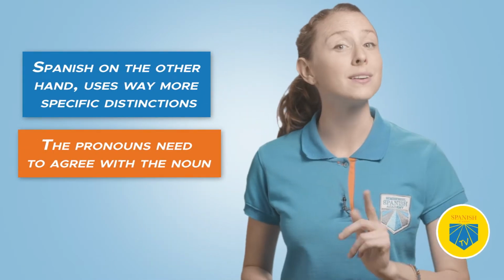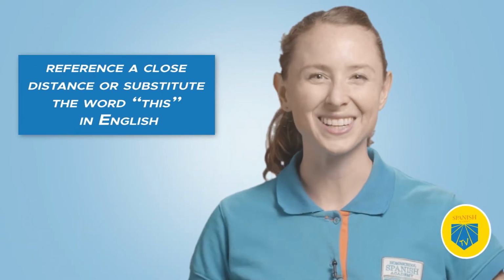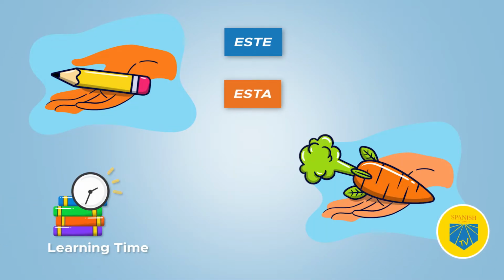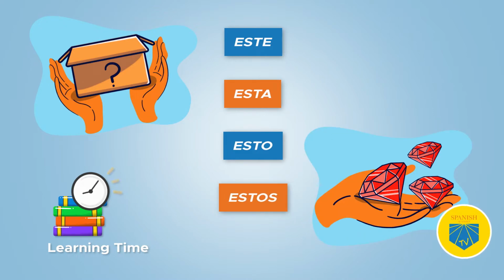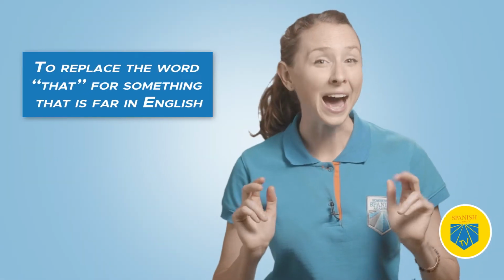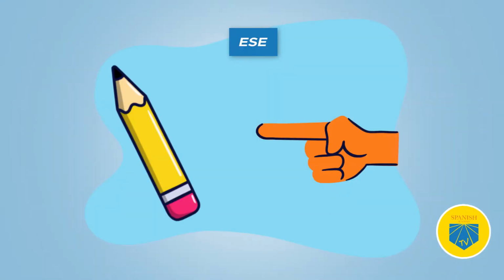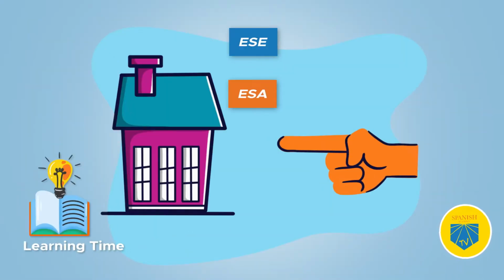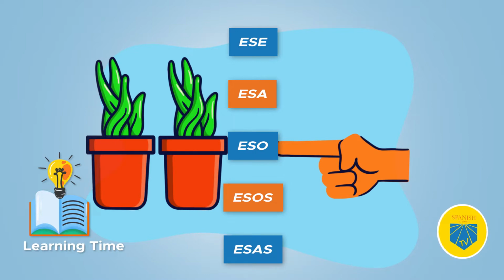A Simple Guide to Demonstrative Pronouns in Spanish | Spanish Grammar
Demonstrative pronouns in Spanish are very useful if you want to get your skills closer to the native level.

Every day, when we speak, we communicate in the most efficient way. We don’t repeat the words we have already said, we point to things that can be simply shown instead of being described. And this is where demonstrative pronouns in Spanish came in handy.

I’ll tell you what demonstrative pronouns are, how many there are, and obviously, how to use them correctly. I will give you enough examples to dispel all your doubts. In the end, you’ll also have an opportunity to try yourself out.

Book your FREE class today with one of our native Spanish-speaking teachers.